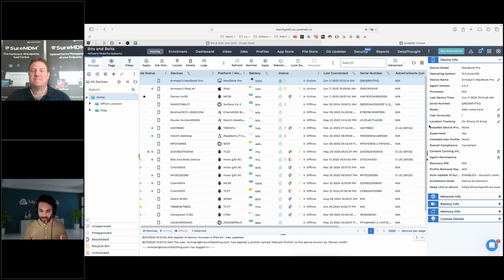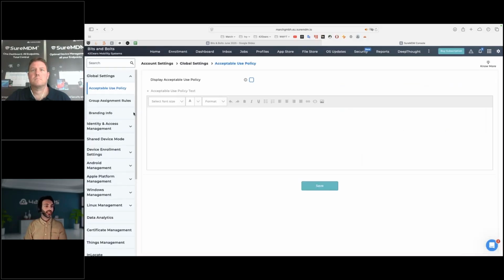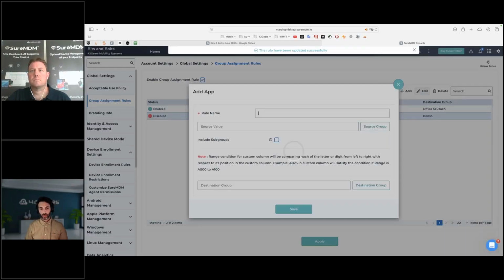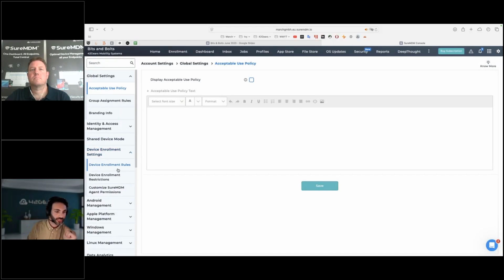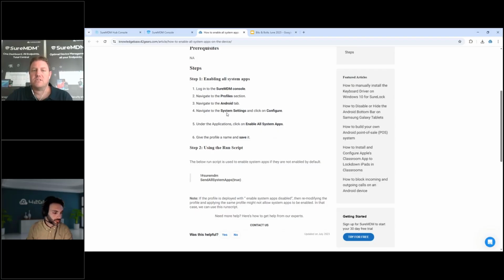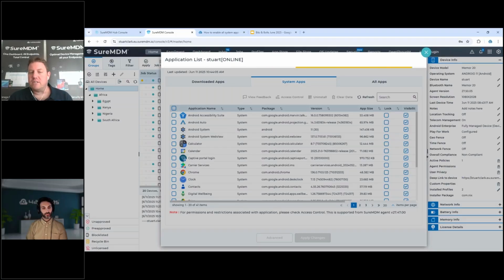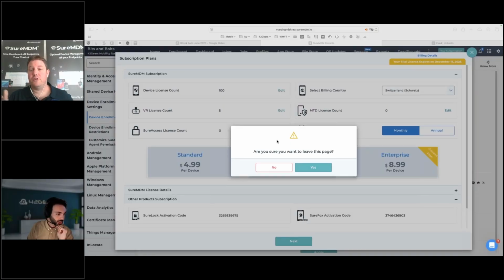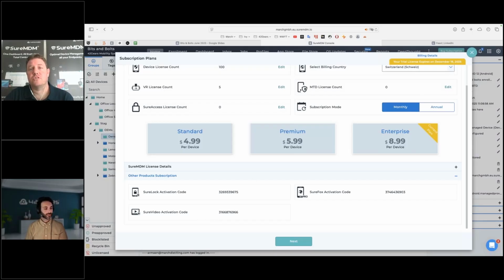Bits & Bolts | EMEA | Episode 24: Device Enrollment, Group Assignment & System App Management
Welcome to the 24th episode of Bits & Bolts, your bi-monthly tech coffee break from 42Gears!

In this episode, Armaan Sami (DACH & Netherlands Territory Manager) and Stuart Clark (Africa Territory Manager) share expert tips on optimizing SureMDM for device onboarding and app visibility.

Device Enrollment & Assignment
Armaan explains how to automatically assign devices to folders based on criteria like IP address, SSID, or model number.
He demonstrates re-enrolling a Denso MC-50 scanner and showcases advanced enrollment settings like SureIdP and Active Directory integration.

System App Visibility in SureMDM & SureLock
Stuart tackles the issue of missing system apps on enrolled devices.
He shows how to enable them using profile settings or scripts—helping IT teams access essential apps like camera, gallery, or biometric tools.

Q&A Highlights
Get clarity on using Active Directory for non-admin users—no AD admin account required.
Also, learn that SureLock, SureFox, and SureVideo are included with all SureMDM licenses at no additional cost.